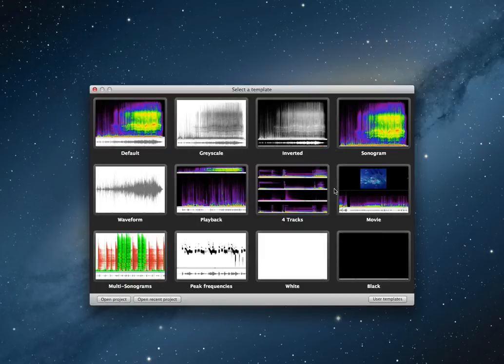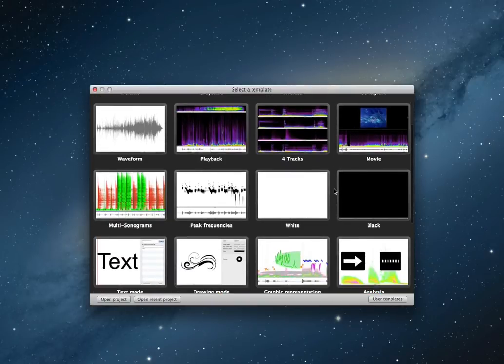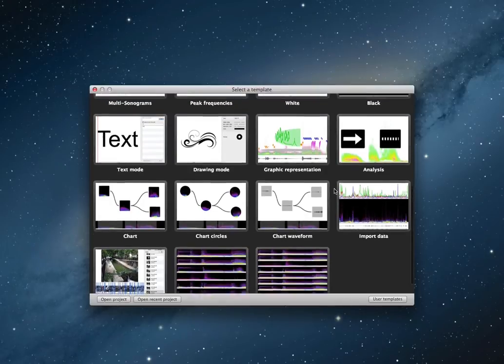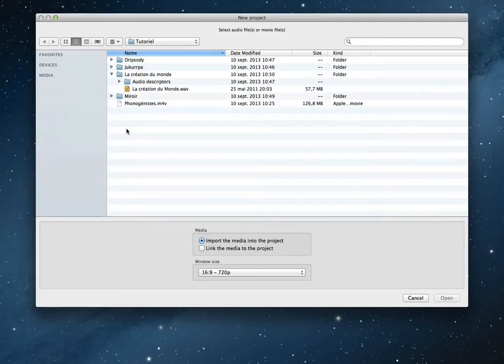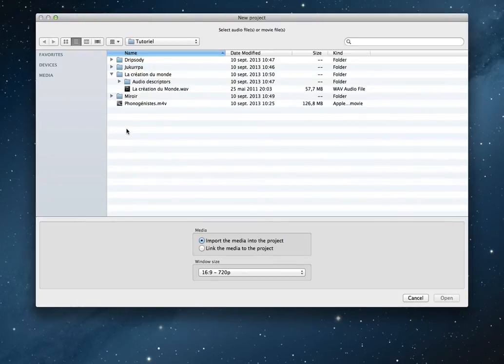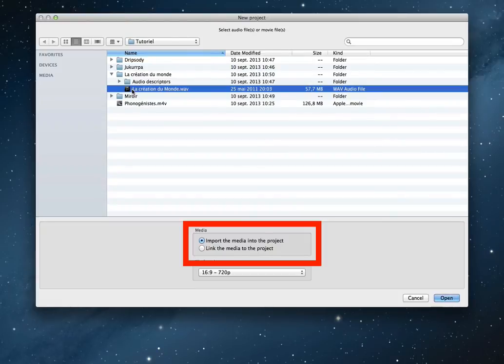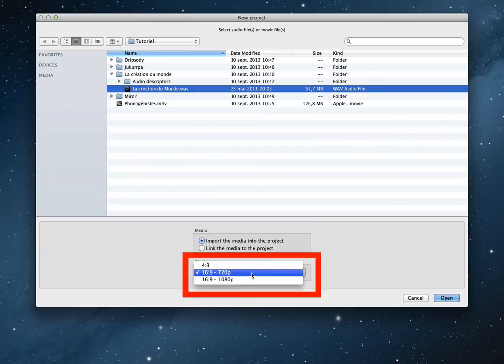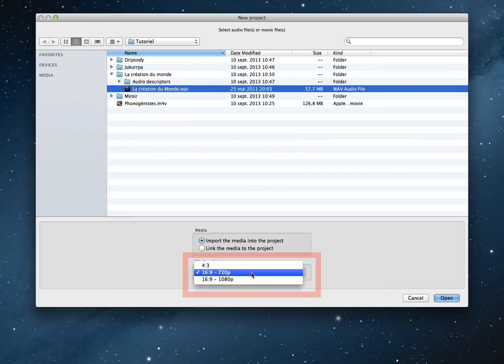EAnalysis: Create a project